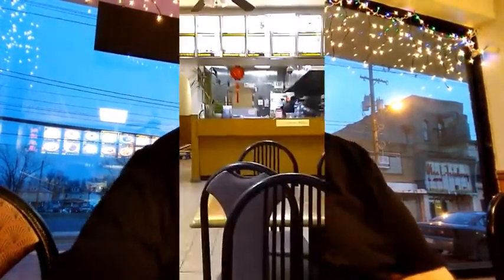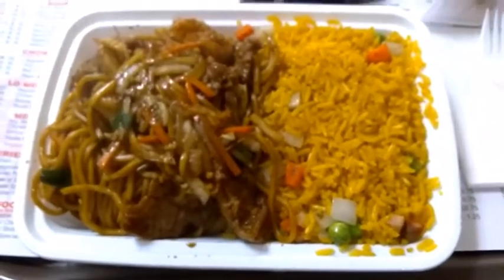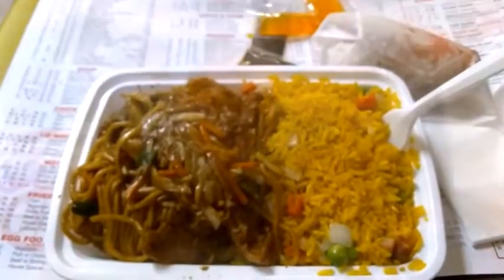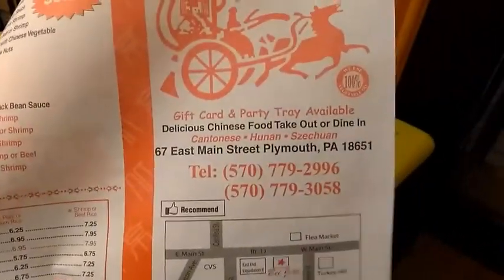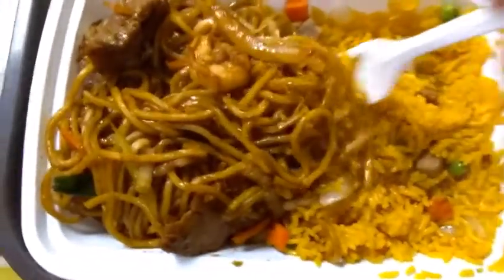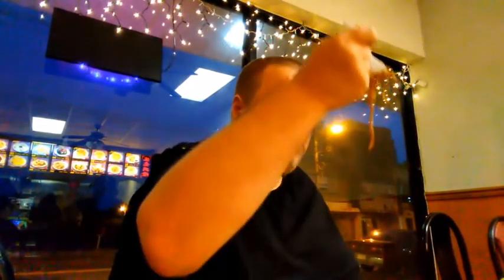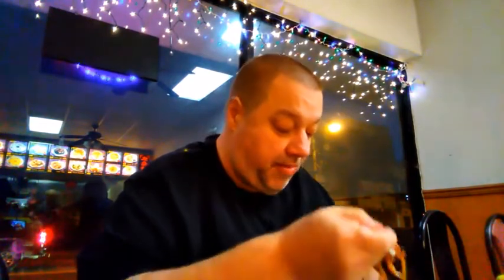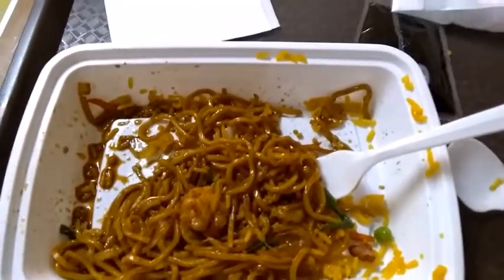Beijing Chinese Restaurant - The Shrimp & Beef Combo 2.15.2020 (SGW's Local Eats & Take Outs)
Good day fellow foodies! Today I am in a Chinese Restaurant on Main Street in Plymouth Pa. Now I could not decide if I wanted the shrimp or beef lo mein combo so I added both. They did charge me a little extra for both but that was Ok because it was so delcious and recommend to all.
Like & Follow them on Facebook